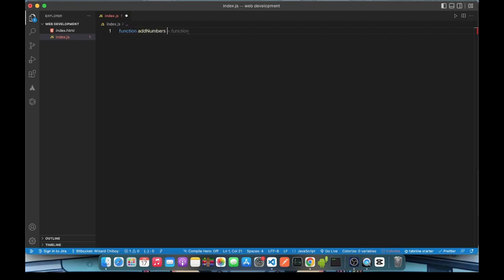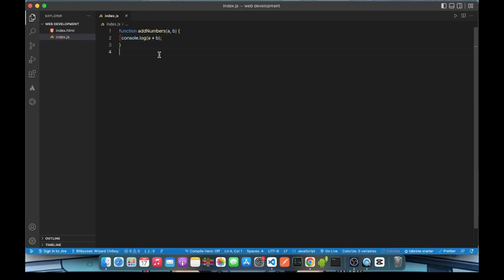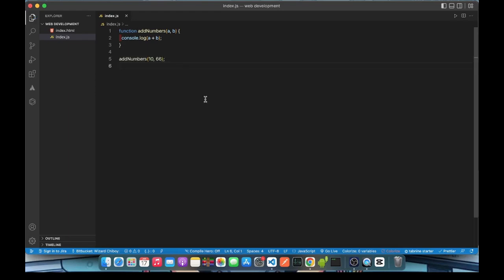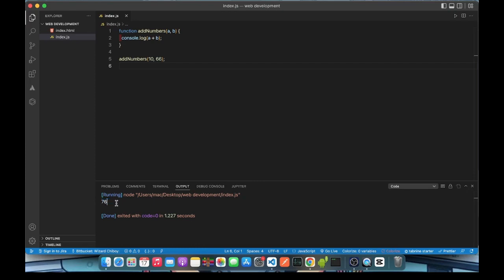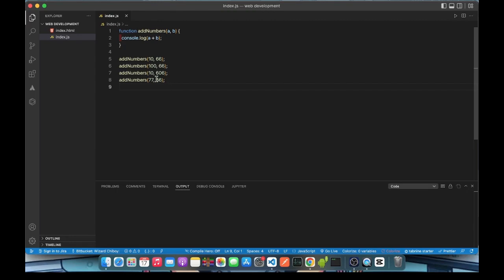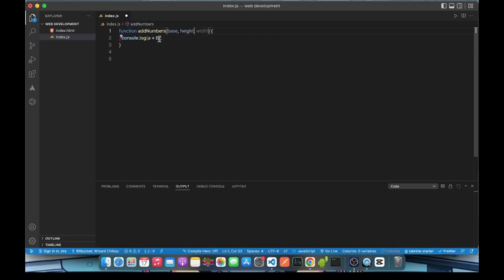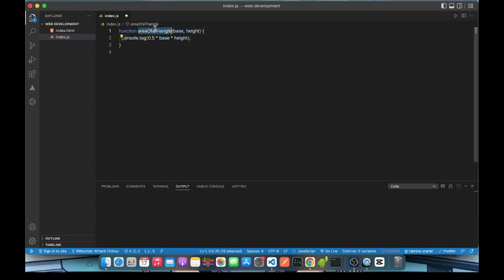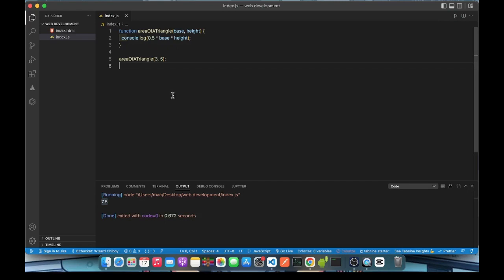Web Development Series ( Lesson 30 - Javascript Functions )